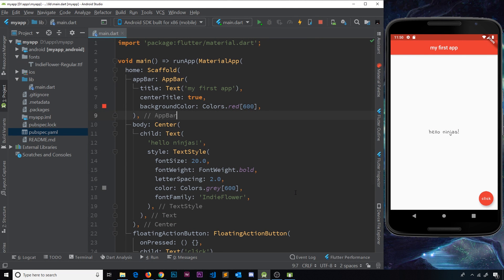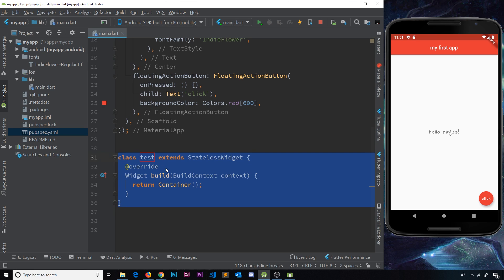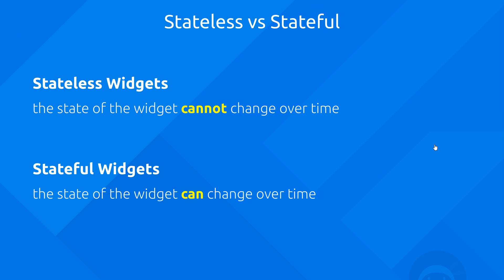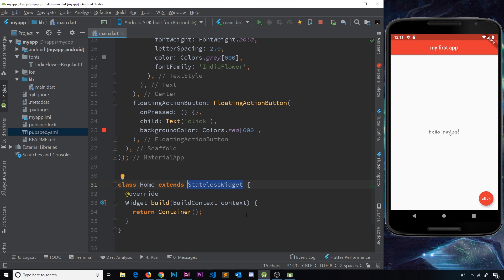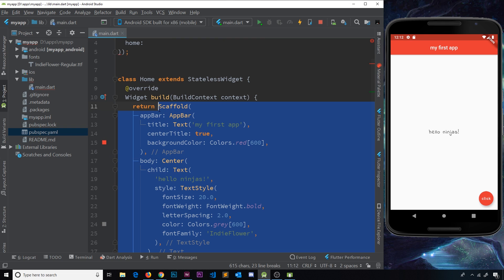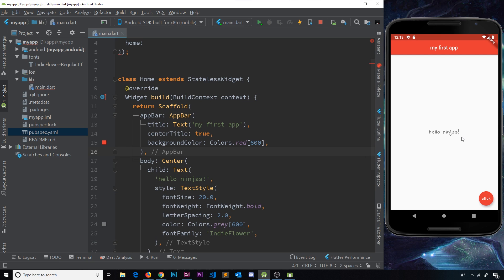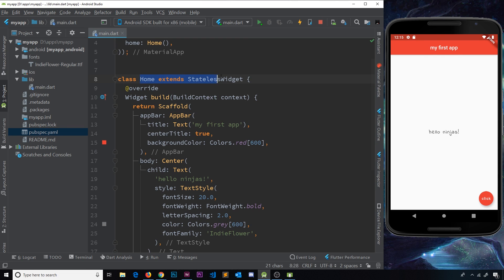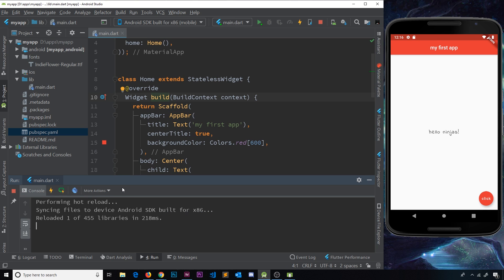Flutter Tutorial for Beginners #7 - Stateless Widgets & Hot Reload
Hey gang, in this Flutter tutorial I'll talk about what stateless widgets are and how we can begin to make our code more modular by using them. We'll also see how they help us with a feature called hot reload, to help speed up development.